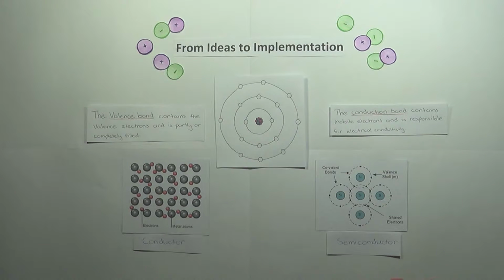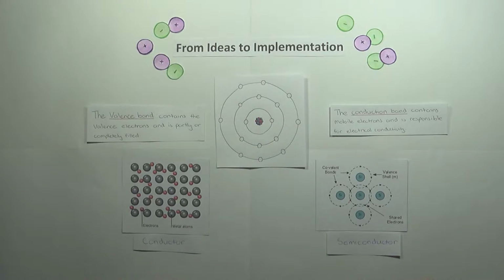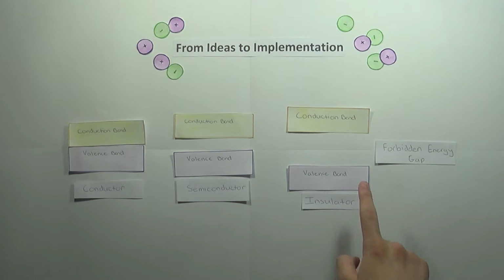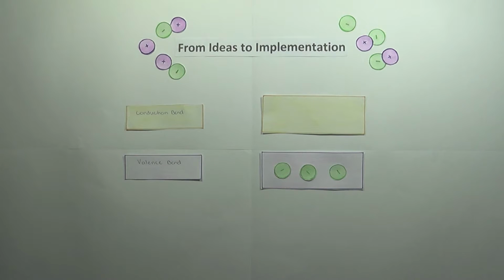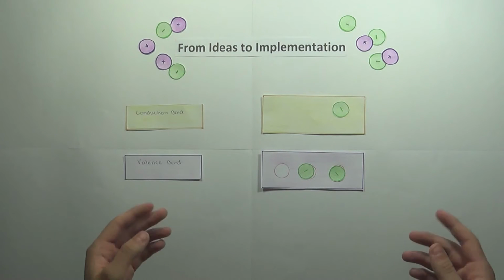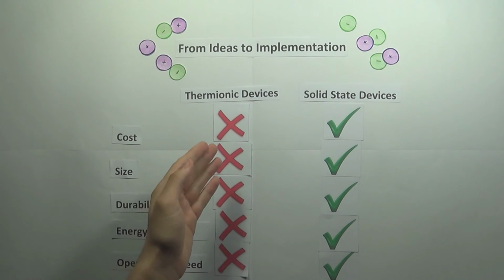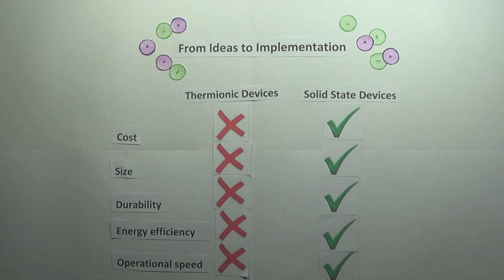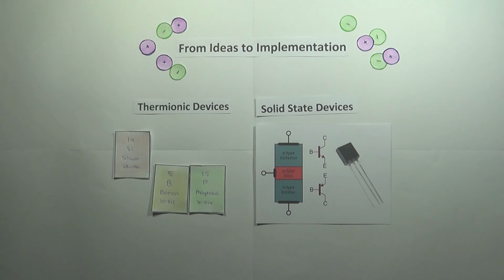From Ideas To Implementation: Electrical Conductivity